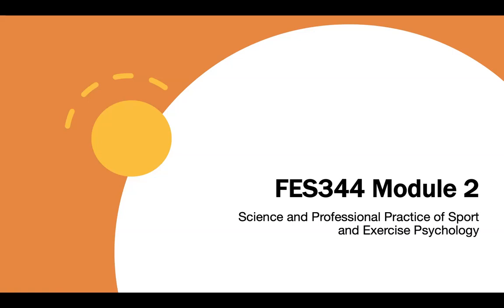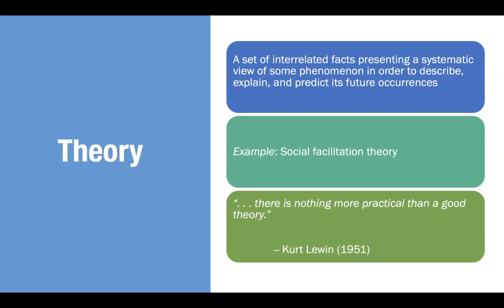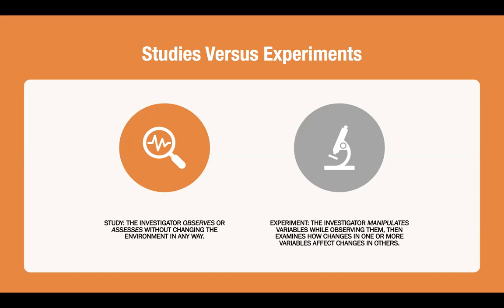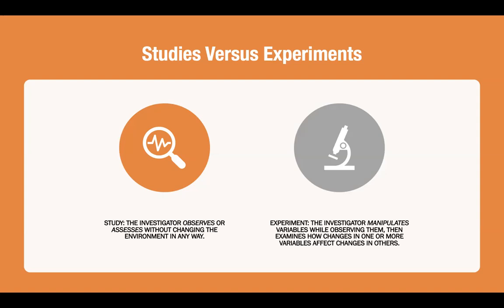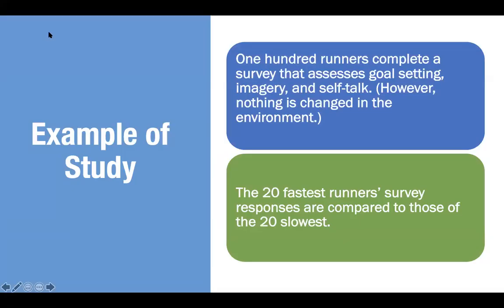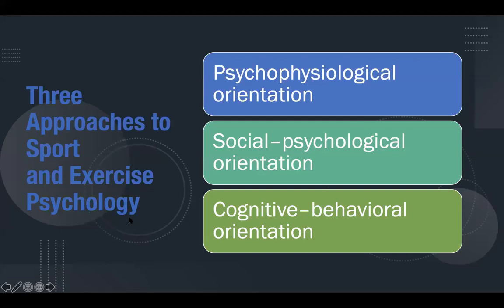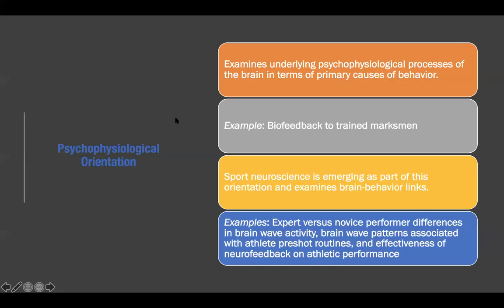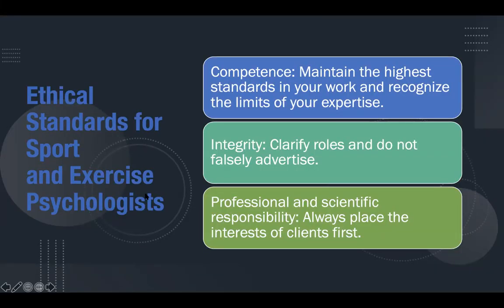FES344 Module 2